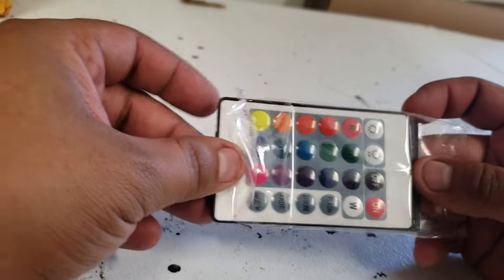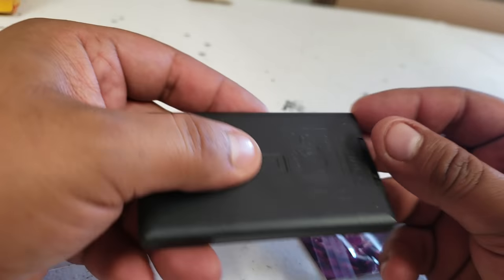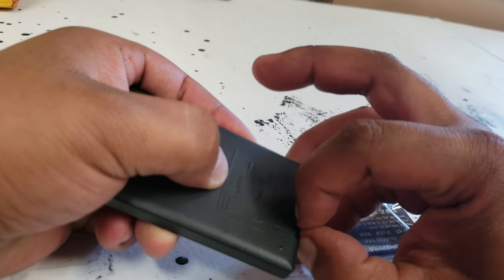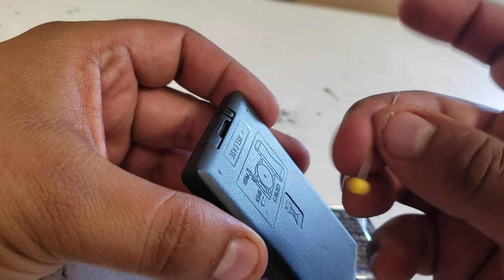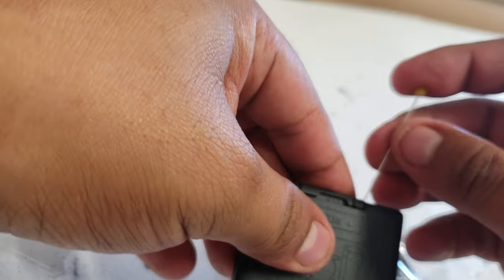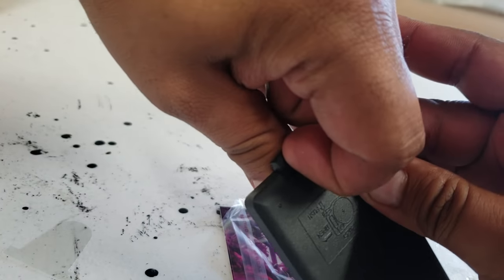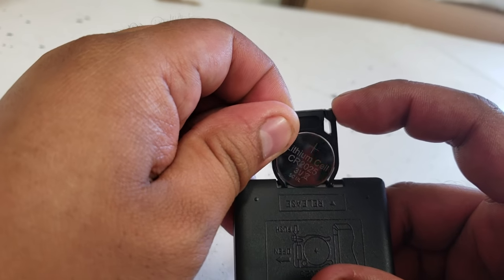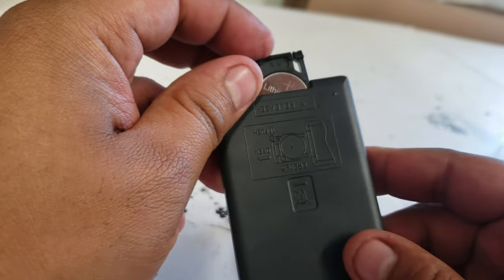Battery replacement for rgb led remote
these are the remotes that come with our lanterns